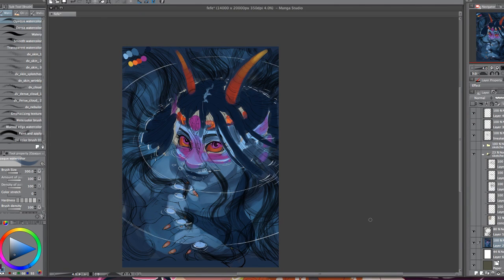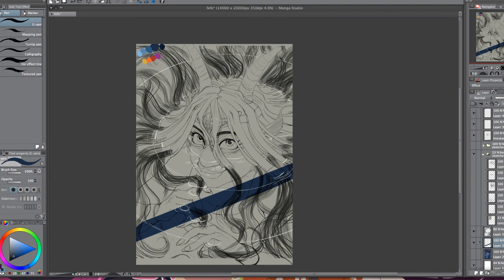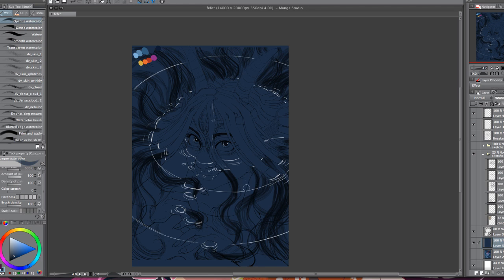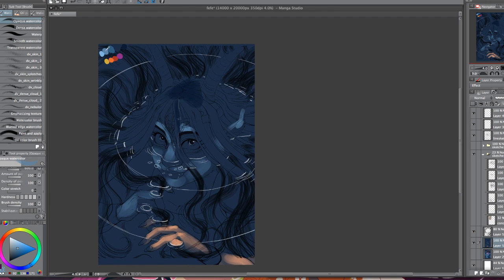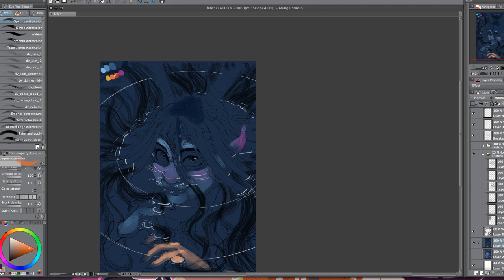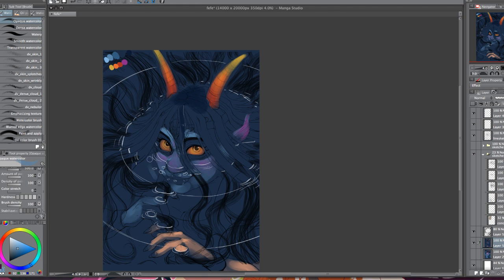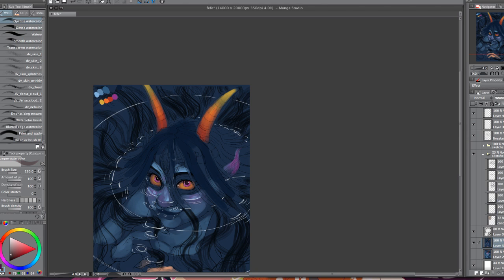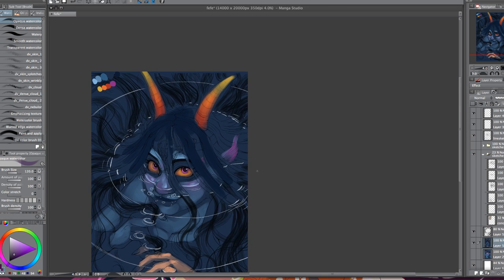How to Start a Painting - Tutorial Digital Painting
A tutorial going over how I start a painting and some techniques that make it a lot quicker and easier!

A time lapse speed paint of an illustration of Feferi that I did for fun!